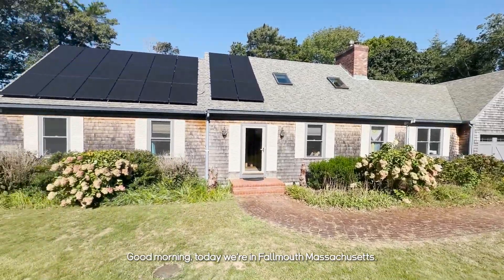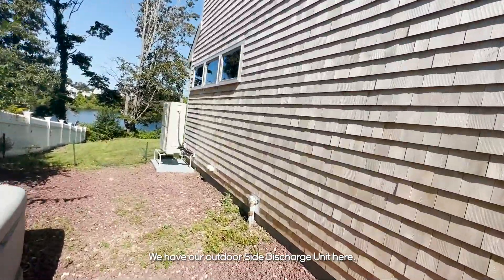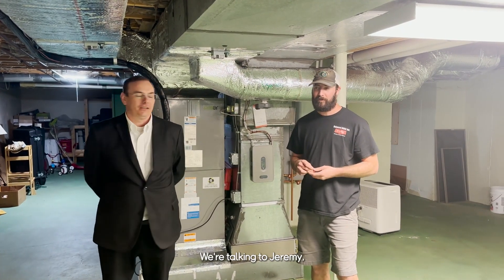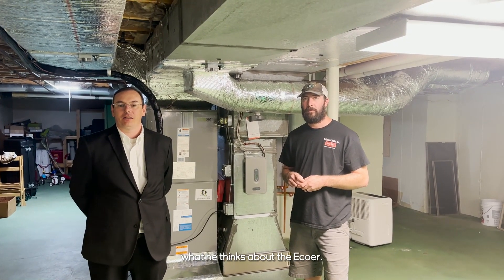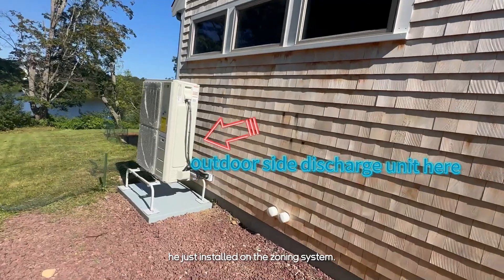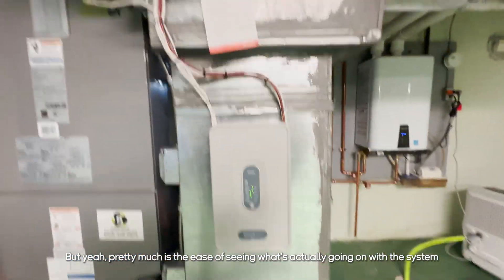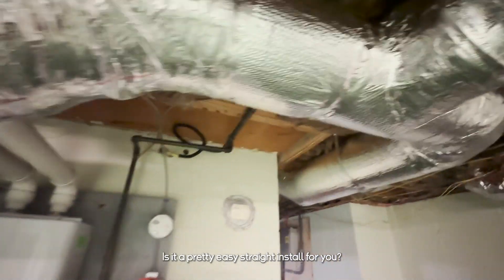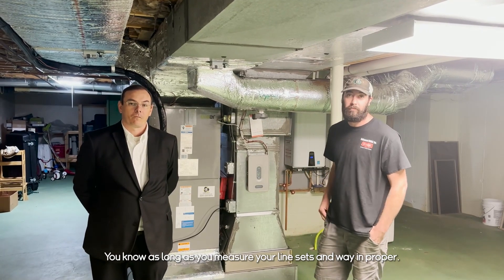Installing the Ecoer SDI Extreme System | Balanced HVAC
Join us in Falmouth, MA, with Balanced HVAC as we install a zoned Ecoer SDI Extreme System. Hear from Jeremy about the ease of installation, system compatibility, and why customers love it.